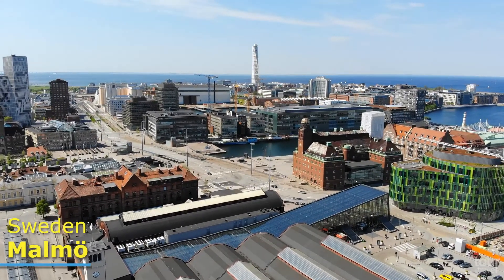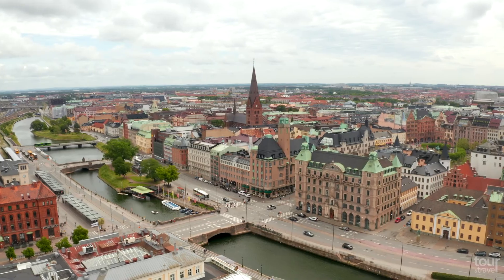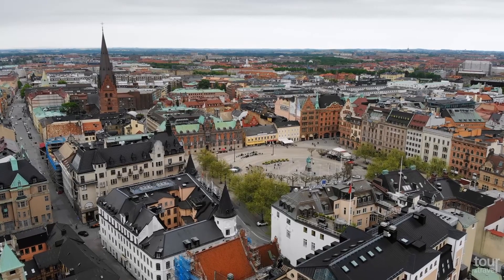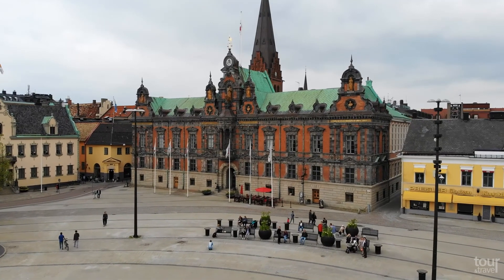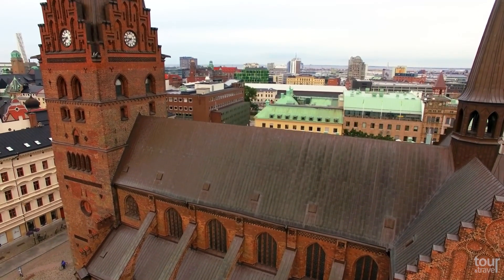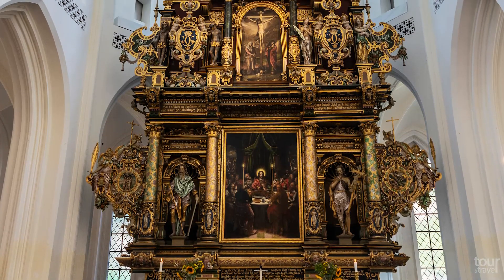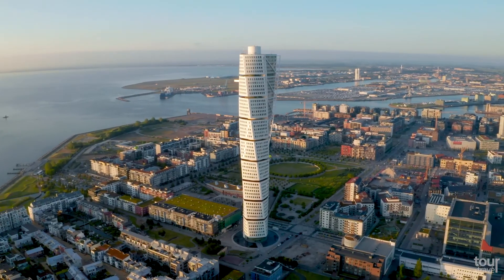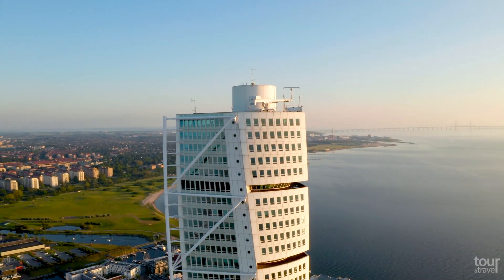Amazing Things to Do in Malmö & Top Malmö Attractions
Discover with us the most amazing things to do in Malmö & Top Malmö Attractions.
Located in the southernmost region of Sweden, the port city of Malmö was one of the earliest and most industrialized towns in Scandinavia. Now, it is one of the country's fastest-growing cities. Originally a Danish city founded in the 13th century, a beautiful medieval old town with many colorful historical buildings will enchant your senses.
Swedish Malmö and the area around Denmark's capital Copenhagen are connected by the Øresund Bridge, the longest combined rail-road bridge in Europe. With a total length of 7,845 meters, it was opened in 2000. Thanks to the bridge, it currently takes only about 40 minutes to travel between two cities. We recommend a walk by the seaside in Malmö. It will reward you with unique and breathtaking sunset views.
You cannot miss the impressive Malmö Castle from the 15th century. Historically, this fortress was one of the most important strongholds of Denmark. The building is the oldest preserved Renaissance castle in Scandinavia. Today, you can find Malmö City Museum with many exciting attractions, including a new aquarium. The museum collection includes old paintings, a gallery dedicated to Nordic art, stuffed animals, and torture instruments.
If you like to discover hidden treasures during your journey, visit the historical Castle mill built in 1851 located just a short distance from Malmö Castle. The mill and the adjacent miller's house, including the garden, are fully furnished, and you will learn about the living and working conditions of a miller's family from the 19th century.
Do not forget to visit Stortorget, the historic market square. With 2,500 square meters, it is also the most significant and oldest square in the city. In the center stands a giant equestrian statue of King Karl X Gustav, a unifier of the Swedish empire and the conqueror. There is also a magnificent town hall from the 16th century with renewed facade in the Dutch Renaissance style.
Just 200 meters from Stortorget square is situated another famous landmark, St. Peter's Church. This massive brick gothic church is the oldest building in the city. Its imposing tower is 98 meters tall. The murals and decor are beautiful and provide a great insight into history. You can admire a majestic altarpiece made in 1611. With a height of 15 meters, it is one of the largest in the Nordic countries.
The city can boast one more first. It is home to the tallest building in Scandinavia, the Turning Torso. This residential building, built in 2005, is 190 meters high, has 54 floors, and has 147 apartments. Soon another city, Swedish Gothenburg, will take over this championship.